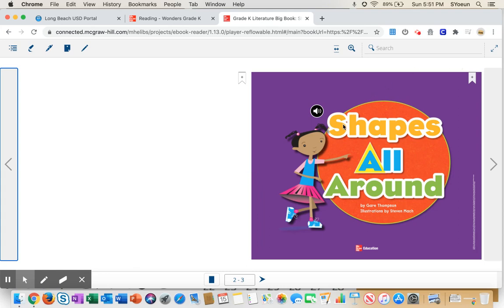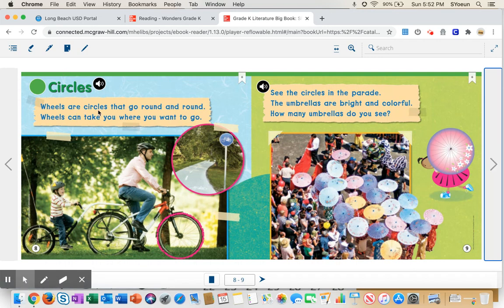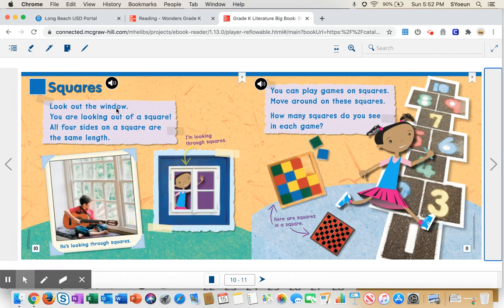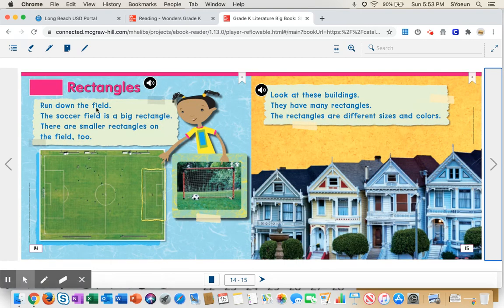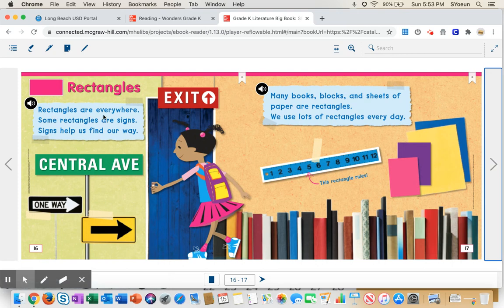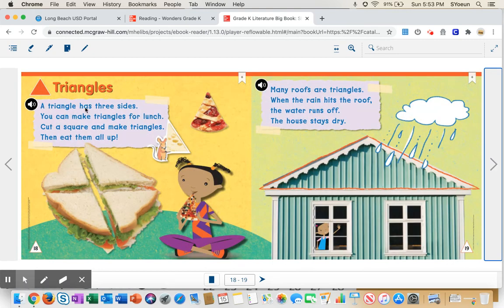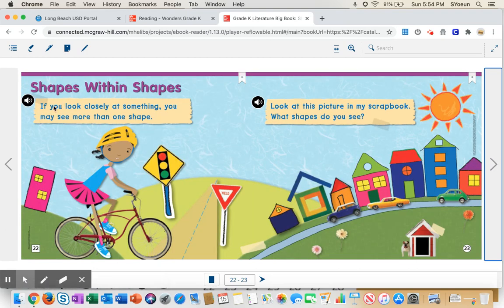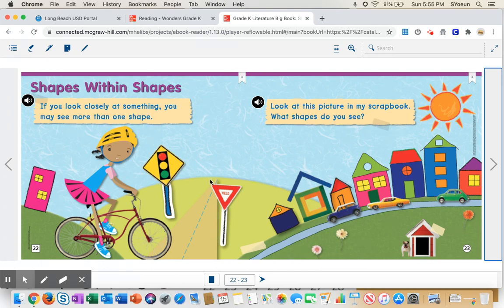Shapes All Around U2W2